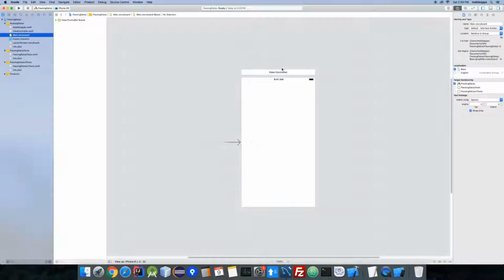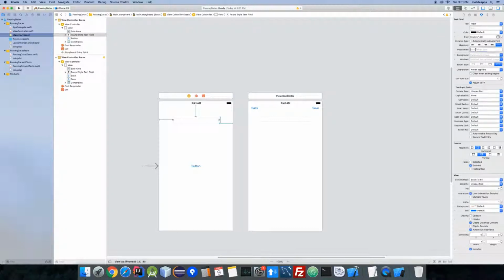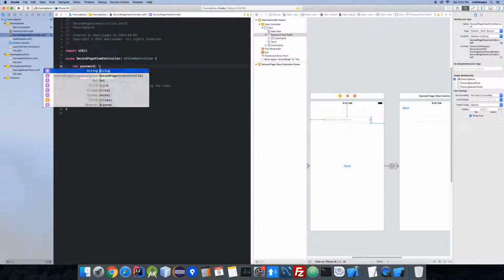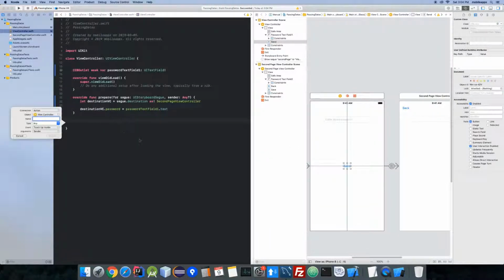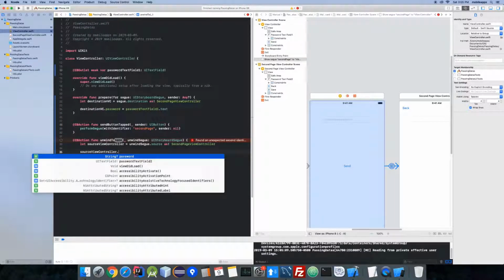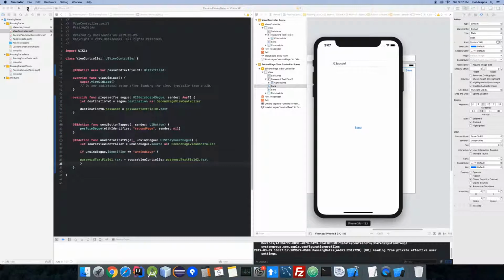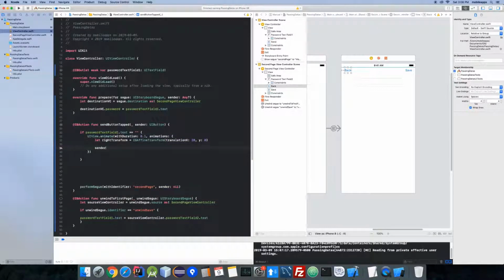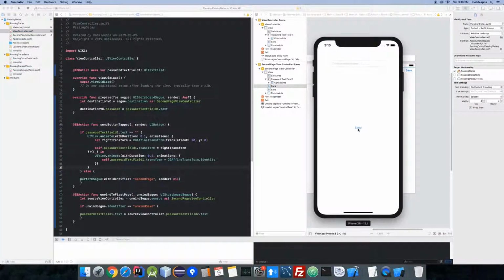Passing Data: Segue and Unwind | Swift 4.2, Xcode 10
Today in IOS Tutorial I'll show you how to use an programmatically segue way and unwind segue to go back to a previous screen in Xcode. I'll also show you how to pass data between two views. And at last I'll show you an animation as a bonus.